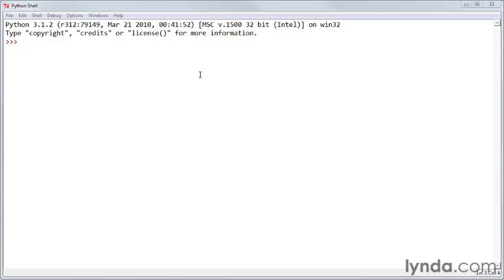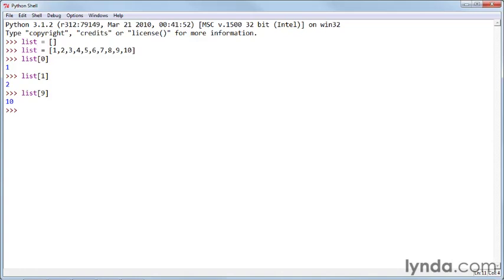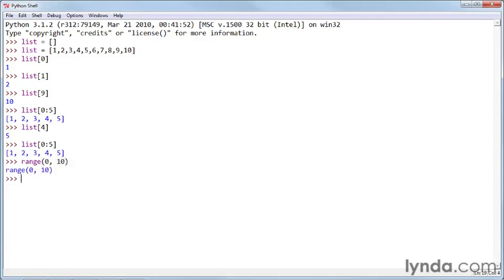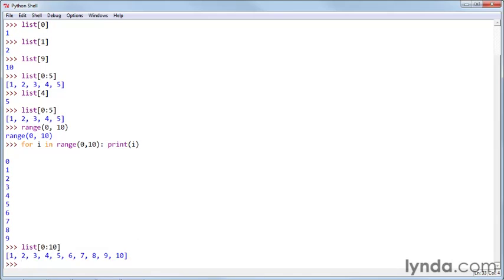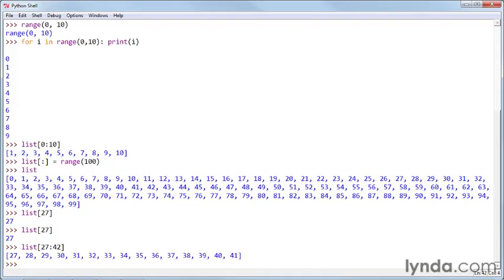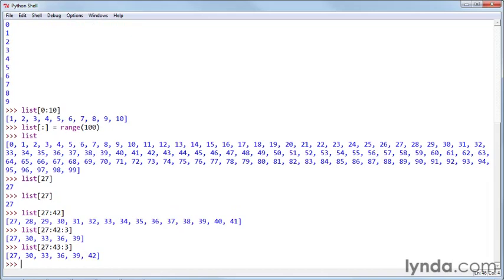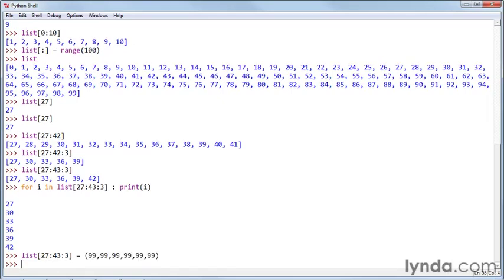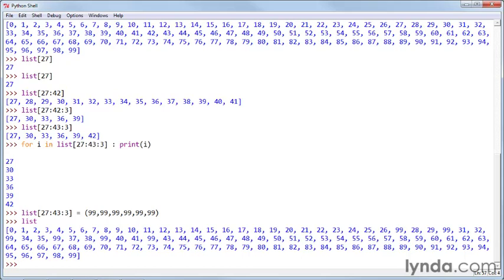0805 Operating on parts of a container with the slice operator